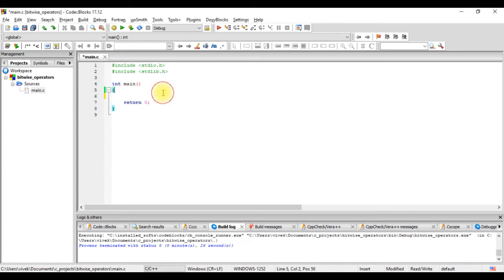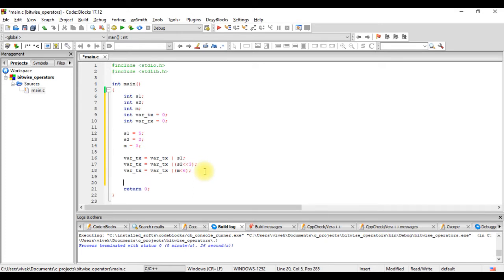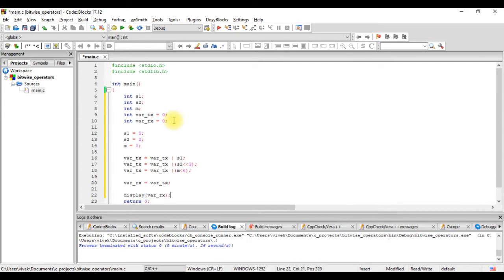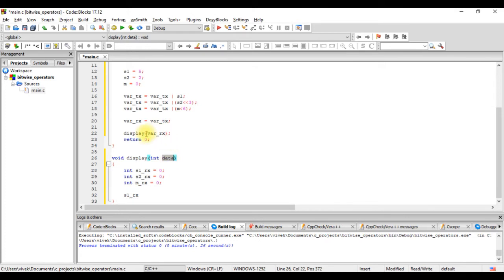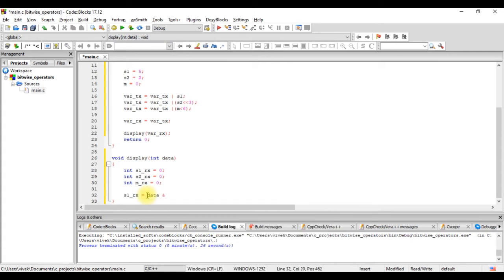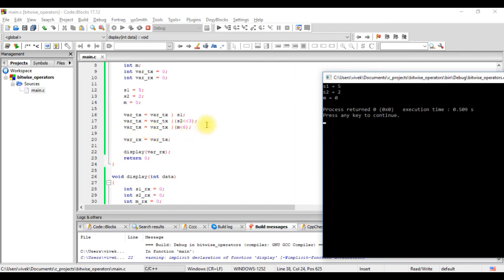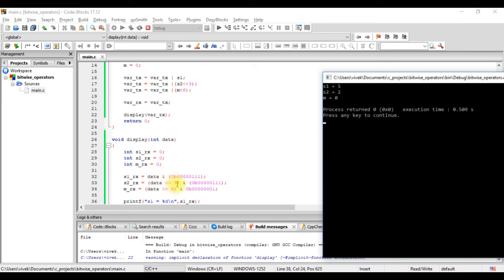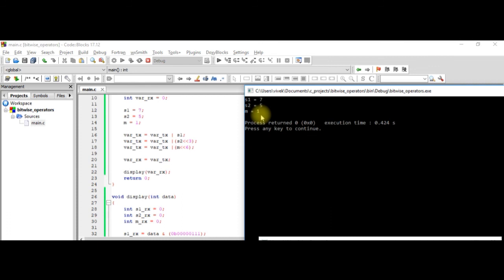13.2 - Pack and Unpack data (Masking) - Program - Master C and Embedded C Programming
In the last video, we looked into the concept of packing and unpacking data together for transmission and storage. We saw how multiple sets of information can be clubbed together to fit into one datatype. Then we looked into how the packed data can be unpacked to retrieve the information.

We will see all these with the help of a program in this video.